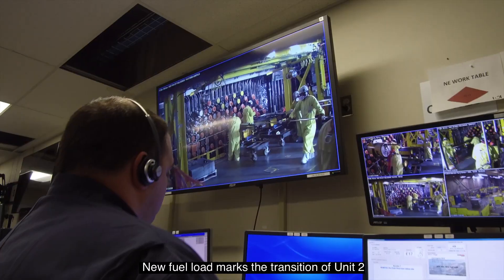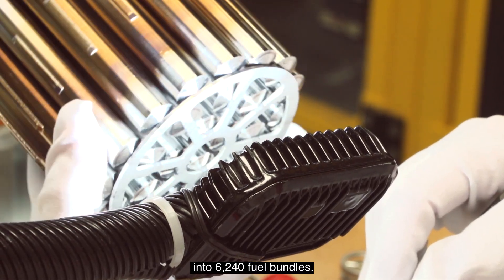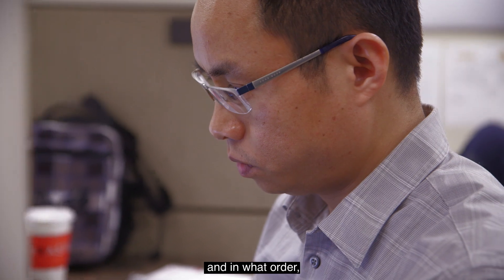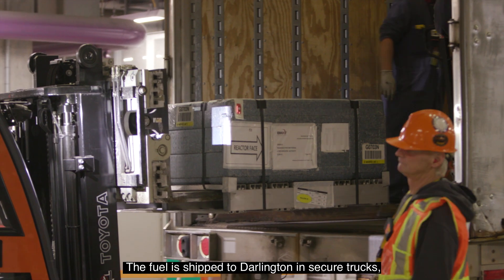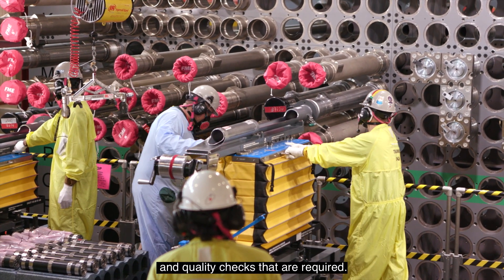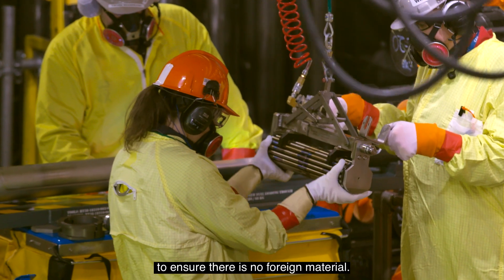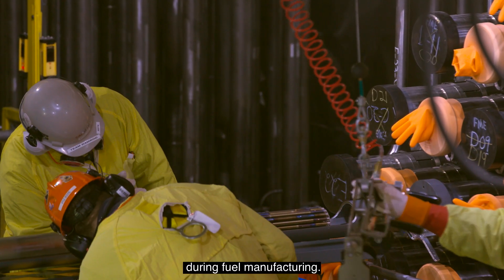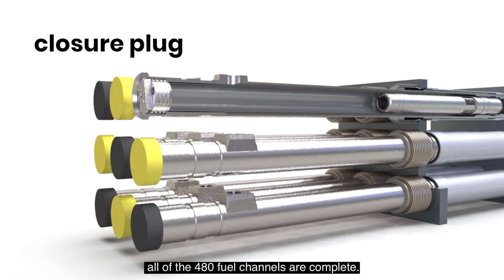Unit 2 fuelling underway on the Darlington Refurbishment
After the successful installation of 960 feeder tubes into our Darlington Unit 2, OPG and our project partners have begun to load 6,240 fuel bundles into the reactor. Learn more about this critical step on the Darlington Refurbishment Project.